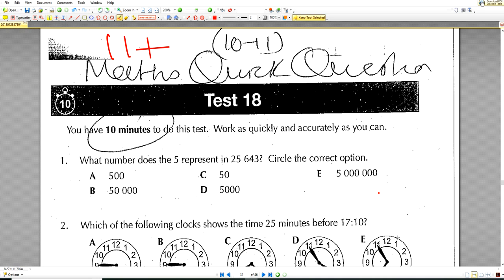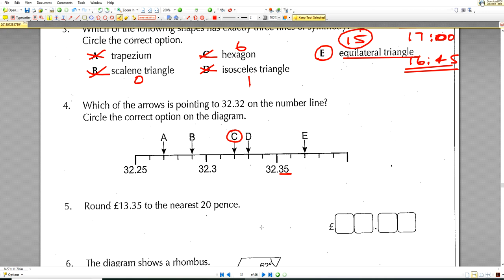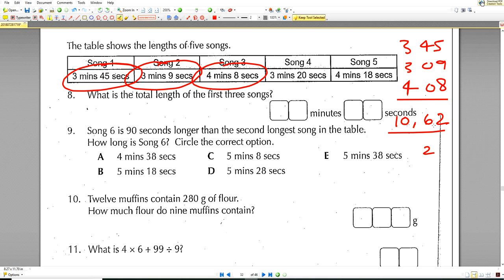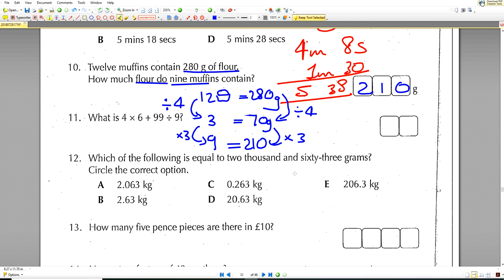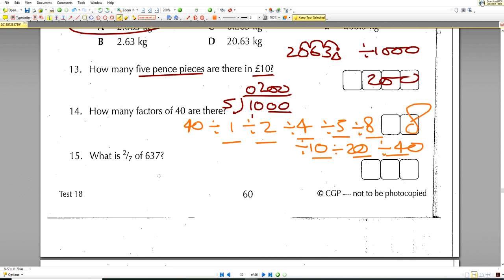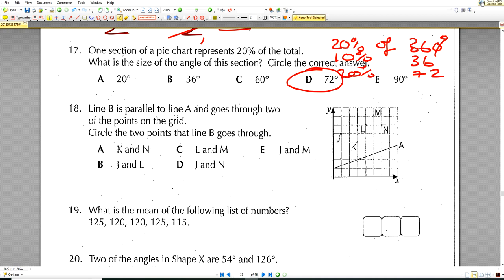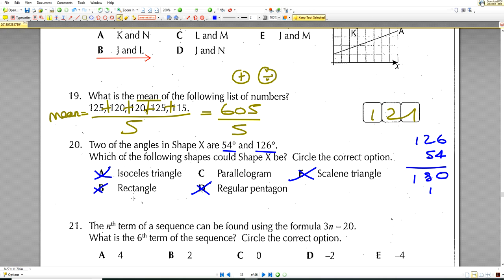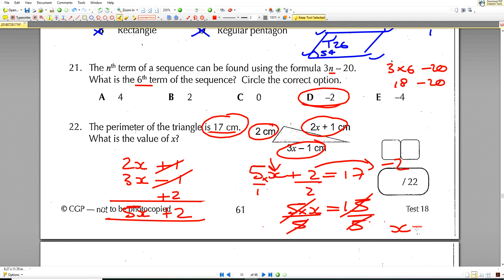11+ Maths Test 18 Quick Qs CEM 10 to 11 yrs